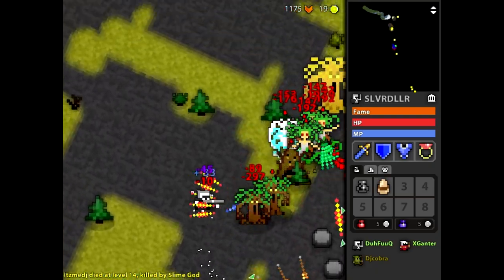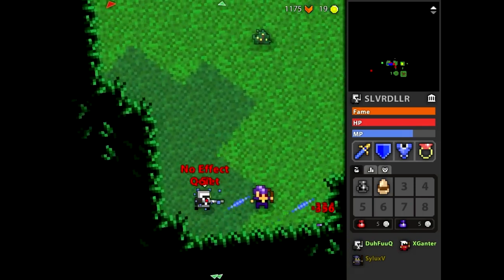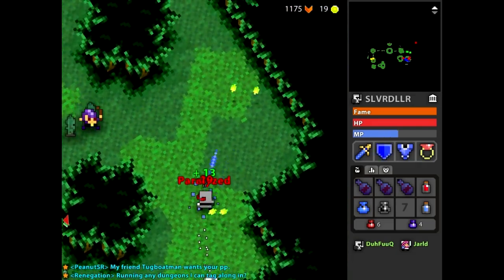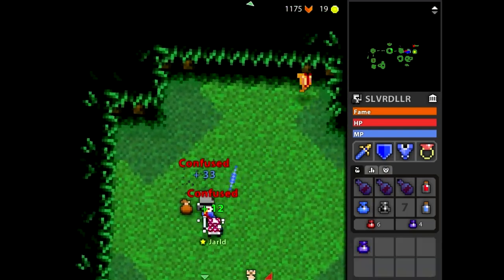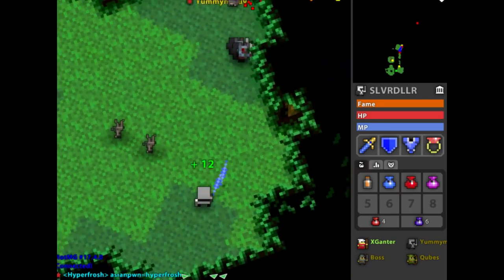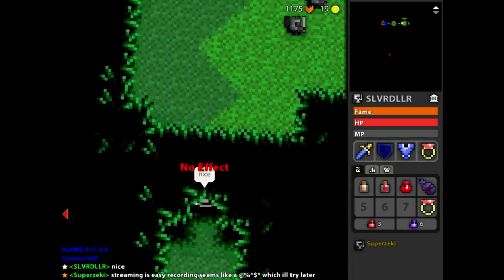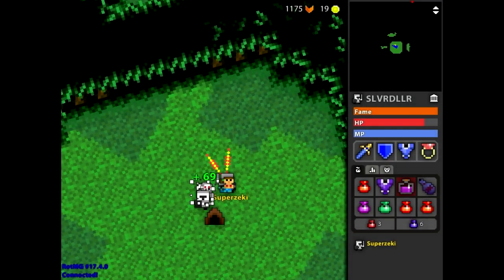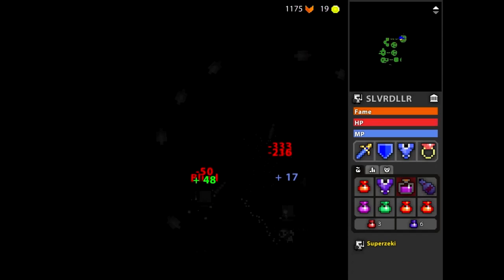RotMG Rushing It #3 Woodland Labyrinth (Epic Forest Maze)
New series where we just rush stuff...epic dungeon time!

Thanks for all your support! Likes & comments greatly appreciated. See you in game!